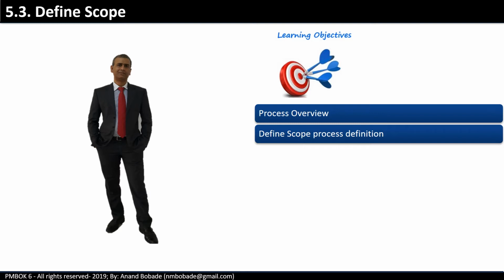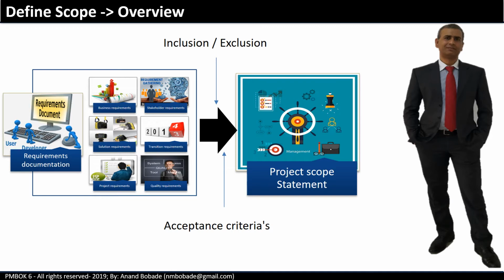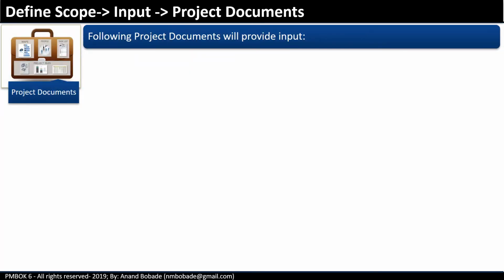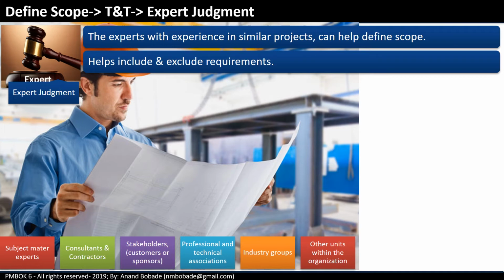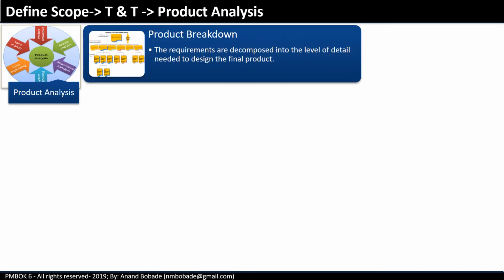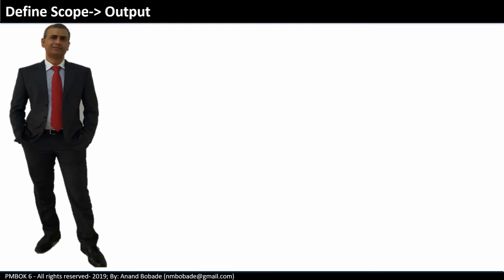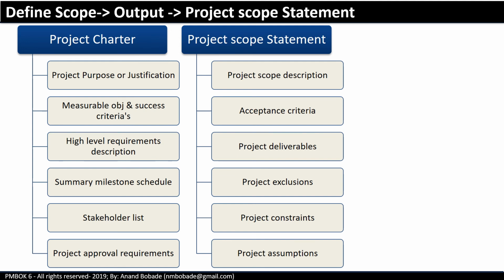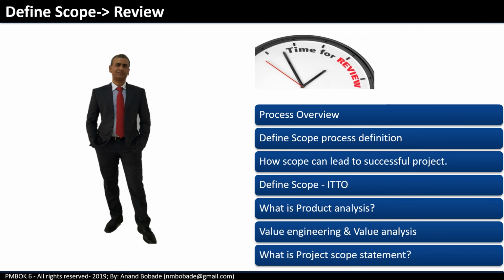5 3 Define scope | PMBOK6 | PMP® Training | PMP® Certification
The process of developing a detailed description of the project and product.
The key benefit of this process is that it describes the product, service, or result  boundaries and acceptance criteria.